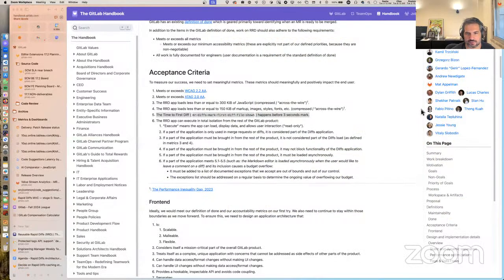2024-09-24 Rapid Diffs Weekly